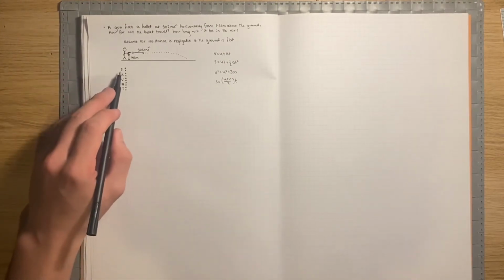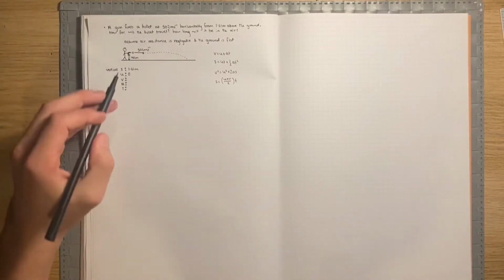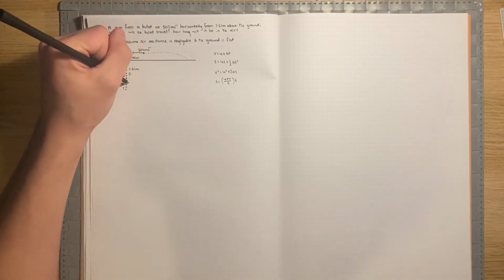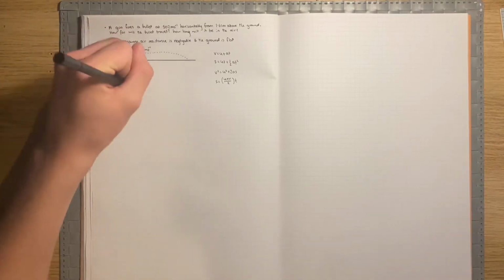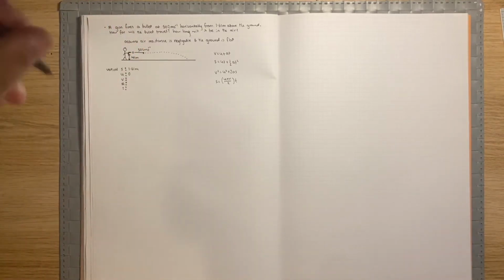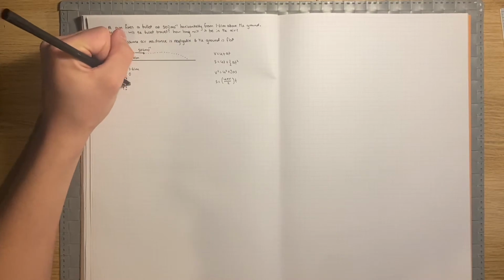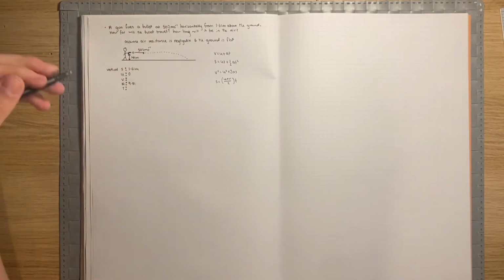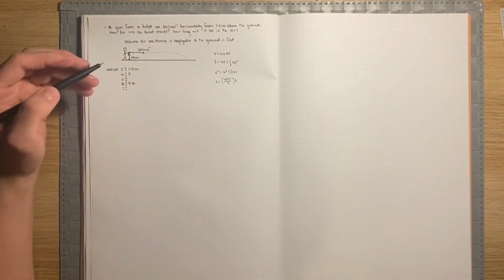A-Level Physics: projectile motion